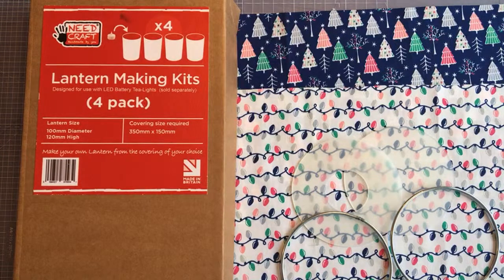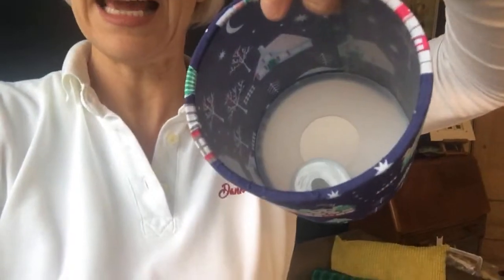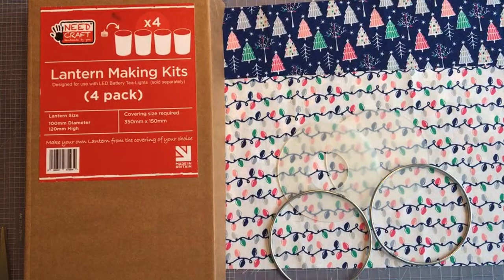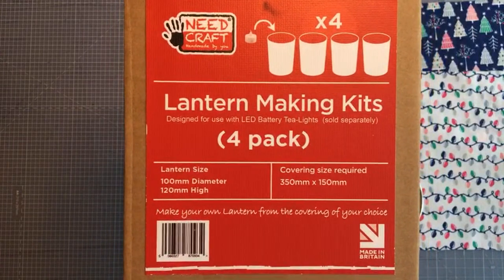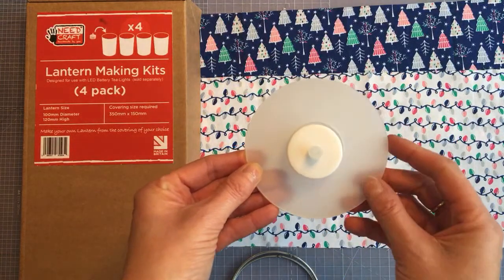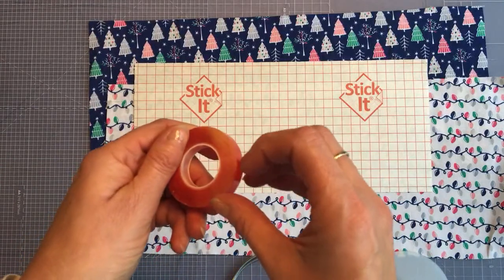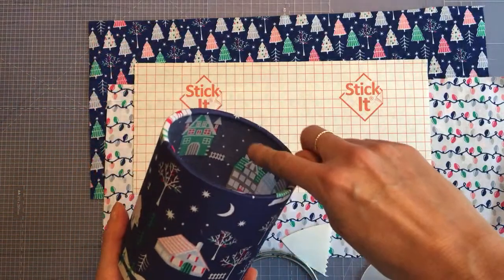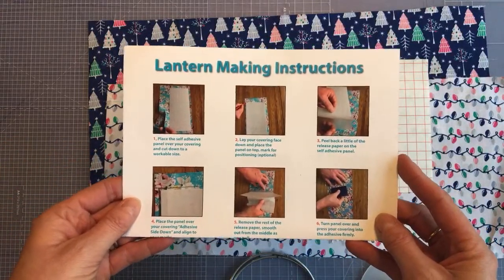Lantern making workshop